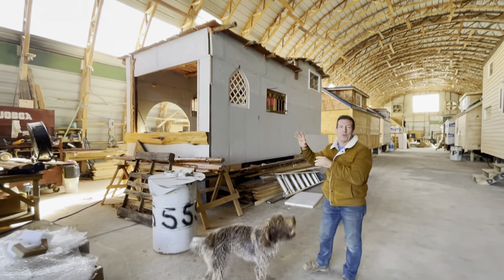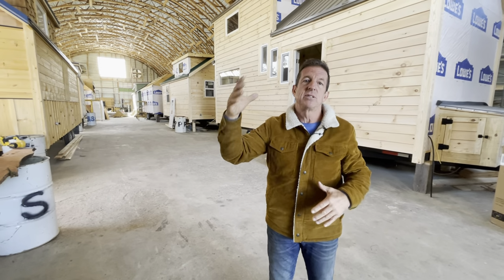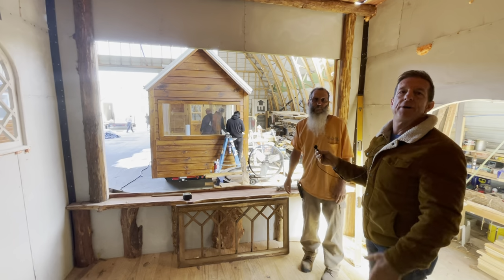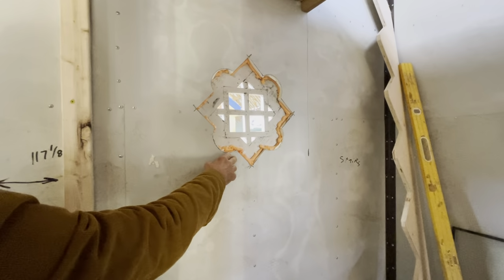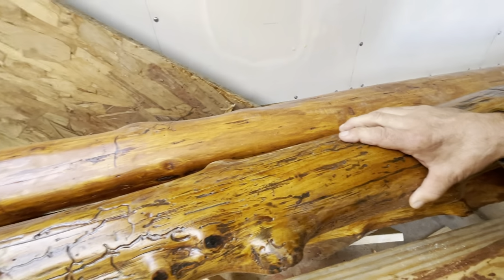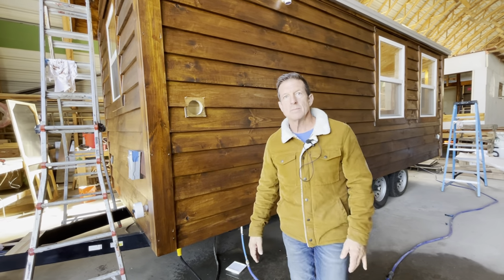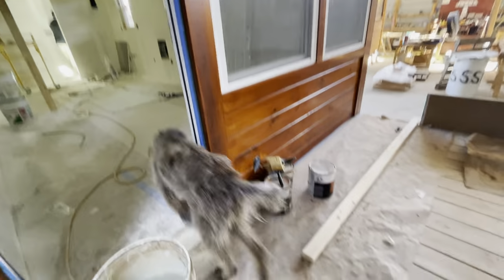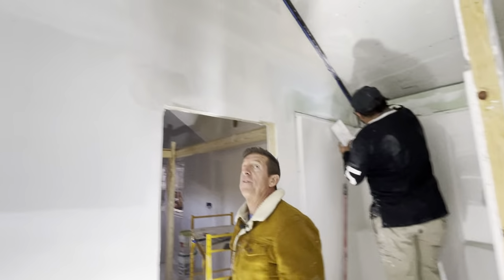Can I have drywall in a Tiny House?!?! Look and see 🏡😉